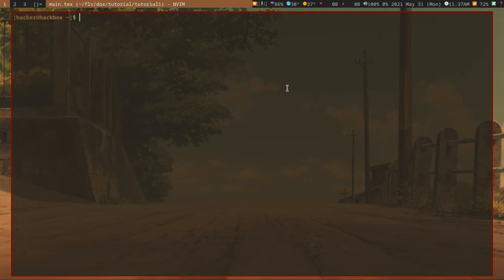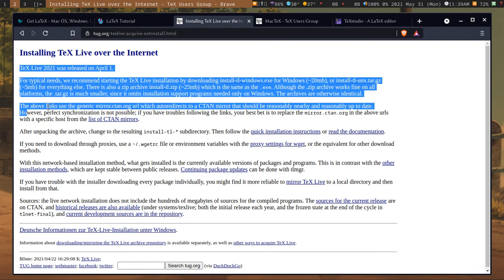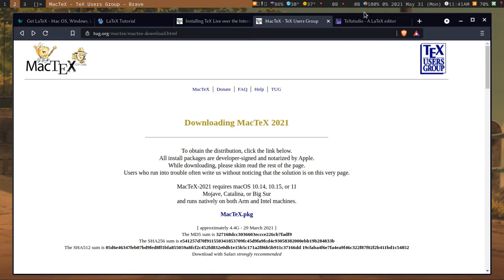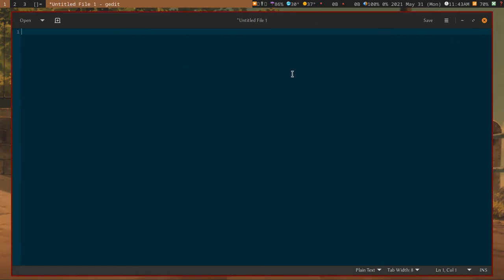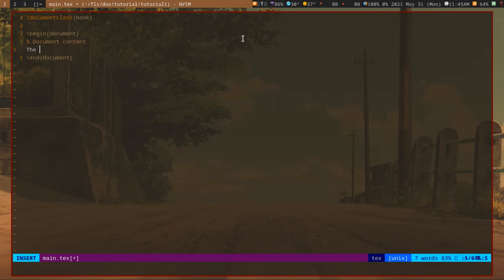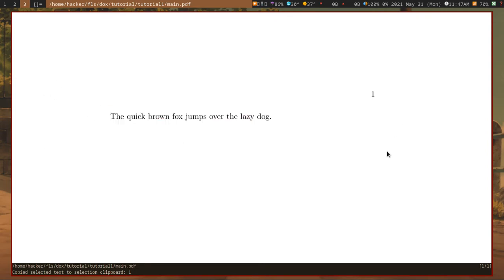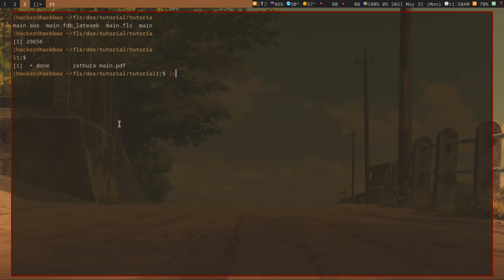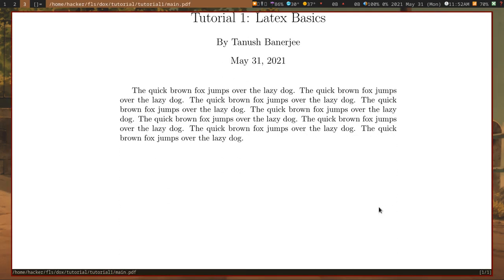Installing LaTeX and The Basics of LaTeX - 1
This video will show you how to install LaTeX in Linux, Windows and Mac. This will also show you how you can use some features of LaTeX, such as classes and chapters.